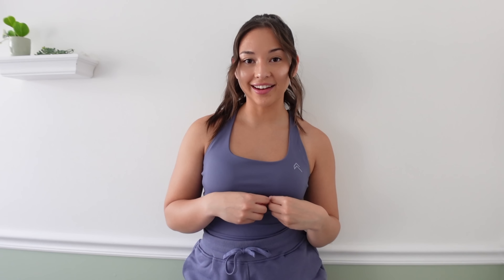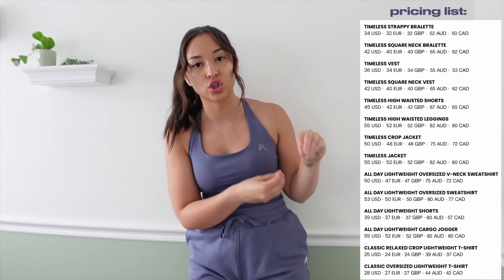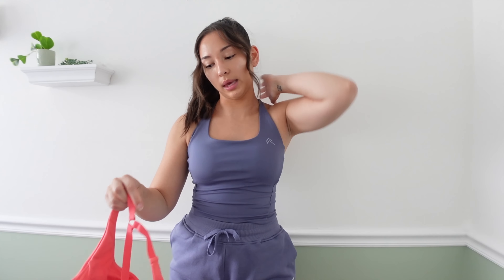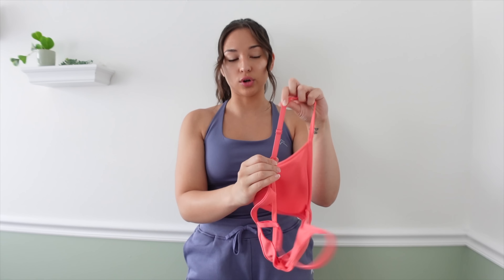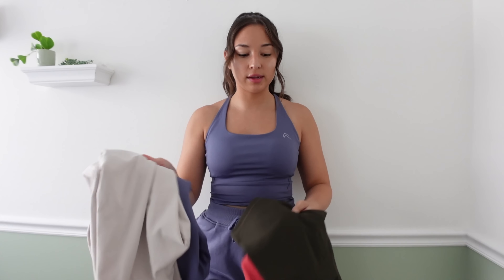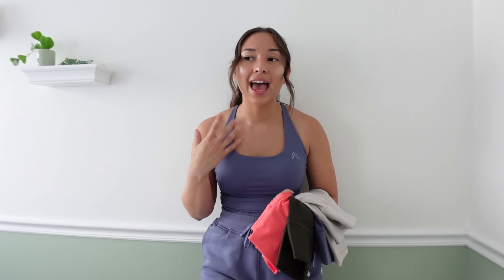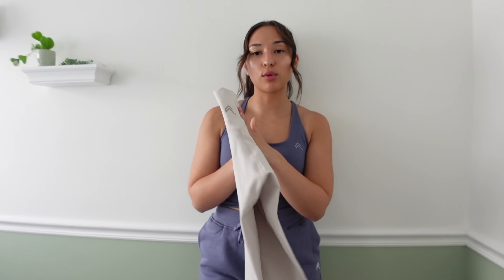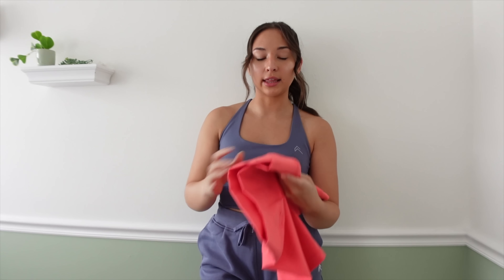NEW oner active move freely collection haul & review | timeless and all day lounge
in today's video i chat you through the new move freely collection (featuring new timeless and all day lounge) coming to oner active on june 29th at noon EST! i hope this video helped to answer any questions you had, if you have any other questions feel free to message me on IG or comment down below!

*checking out directly through this link directly supports my relationship with the company as well as gives me some commission!

TIME STAMPS:
0:00 intro
0:27 sizing
1:03 support link
1:44 whats launching
2:36 pricing
2:55 vests
6:49 sports bras
10:46 jackets
12:16 timeless changes
17:36 timeless leggings
17:36 timeless shorts
18:30 lounge shorts
20:47 joggers
22:07 sweatshirts
23:49 tees
26:53 outro

*if you want any extra support and are interested in 1:1 coaching or a personalized program, please feel free to apply

(CODE: LEGSWITHSHMEGS TO SAVE!)​​​​

* some of the links above are affiliate links, if you use them please fill out the form at the bottom of my linktree so i can enter you in my monthly giveaway (and DM me so i can personally thank you for taking that step to support me!)